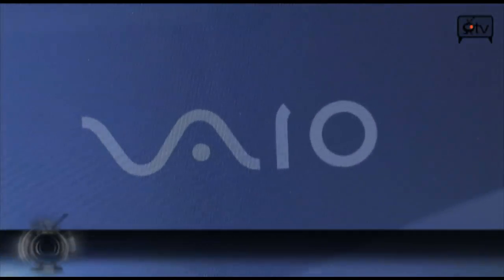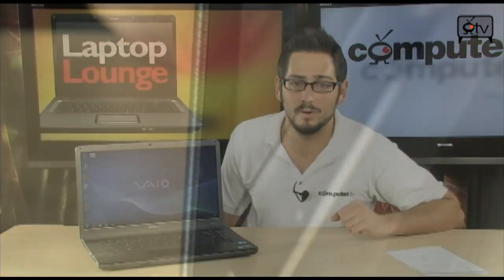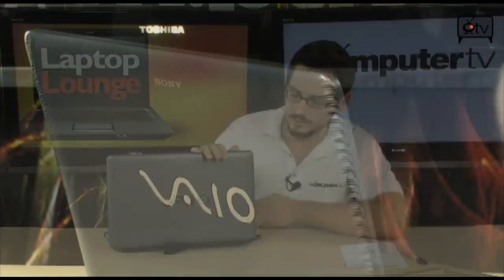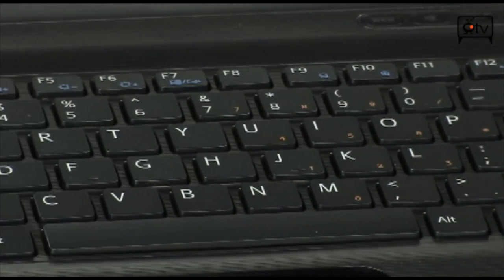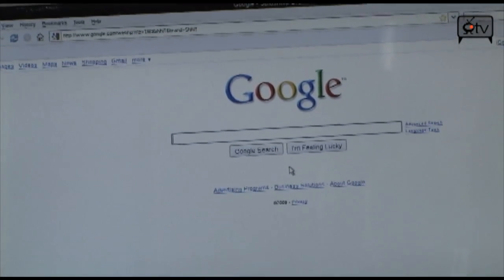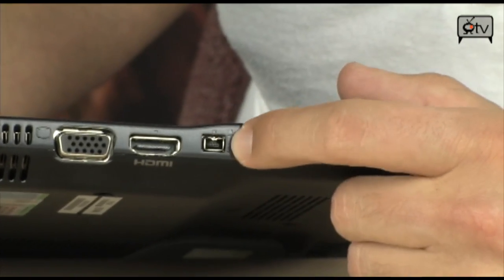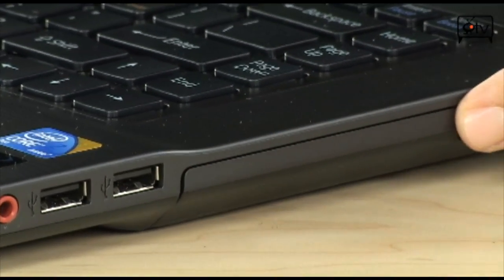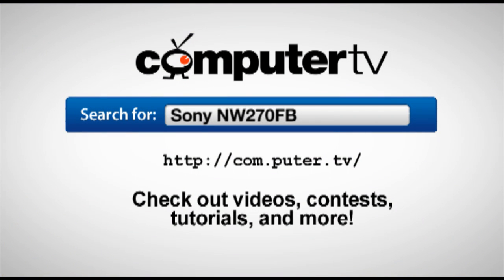Sony VAIO VGN-NW270F/B Laptop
Take your busy life by the horns with a stylishly powerful Sony VAIO VGN-NW270F/B Notebook PC. Built with the expertise of Sony, this incredible system uses the proven Intel Core 2 Duo T6600 2.2GHz processor, 4GB of memory and Intel GMA graphics to propel you to the forefront of innovation. Packed with features like Blu-ray support, CD/DVD burning, 320GB hard drive and included office software there are no limits to how far you will go. All this is taken to the next level as preinstalled Windows 7 Home Premium 64-bit enhances efficiency while expanding support for the latest software and hardware.